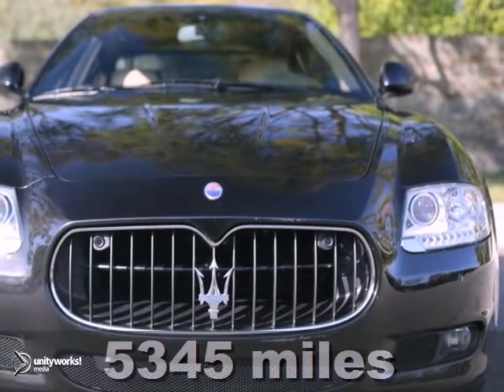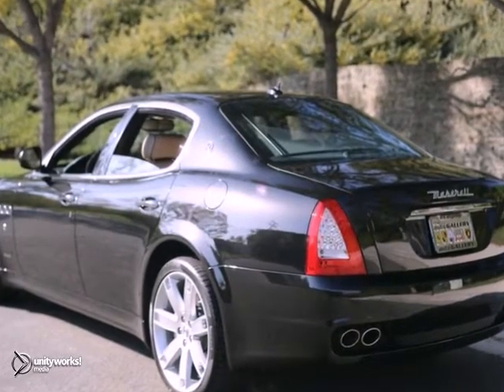2011 Maserati Quattroporte Los Angeles Calabasas, CA UMB054471 - SOLD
Phone: It's the Lifestyle

Year: 2011
Make: Maserati
Model: Quattroporte
Trim: 4dr Sdn Quattroporte
Engine: 4.2L DOHC MPFI V8 w/variable valve timing
Transmission: 6-SPEED A/T
Color: NERO
Interior: SABBIA (TAN)
Mileage: 5345
Stock #: UMB054471
FRESH INVENTORY- 20 INCH 7-SPOKE DESIGN ALLOY WHEELS- FRONT & REAR PARK SENSORS- NERO DASHBOARD- The Auto Gallery is proud to present this immaculate 2011 Maserati Quattroporte Sedan with ZF 6-Speed Automatic Transmission. Finished in a Nero Carbonio (Black Metallic) Exterior and a Sabbia (Beige) Leather Interior, this Quattroporte is simply exceptional! This Maserati has been very well maintained, recently serviced, and with only 5,345 miles, it is in immaculate condition! In addition to its luxurious standard factory equipment, this Maserati Quattroporte boasts an extensive list of options that includes, 20 INCH 7-SPOKE DESIGN ALLOY WHEELS, FRONT & REAR PARK SENSORS, NERO DASHBOARD, Nero (Black) Safety Belts, Silver Brake Calipers, Black Piano High Gloss Trim, Sabbia (Beige) Carpet Piping, Nero (Black) Piping, Power Rear Seats, Nero (Black) Fabric Headliner, Nero (Black) Stitching and much more! The Maserati Quattroporte is critically acclaimed for its distinctive styling, engaging handling, and scintillating V8 soundtrack. This particular car features aggressive alloy wheels, maneuverability in the tightest parking sports with Park Assist and a beautiful Nero Dashboard, making this a great buy. Take advantage of this opportunity as this beautiful 2011 Maserati Quattroporte is being offered at an incredible price and WILL BE SOLD SOON! As with all of our vehicles it is CARFAX certified. Please don't hesitate to call or visit our showroom with any questions you may have.

The Auto Gallery - Ferrari Maserati CA is a premiere Ferrari and Maserati Dealer featuring a great selection of New, Used, and Certified Pre-Owned Ferrari and Maserati Cars, Trucks, and SUVs. The Auto Gallery - Ferrari Maserati CA is conveniently located in Calabasas, CA and services the surrounding communities, such as Woodland Hills, Canoga Park, Thousand Oaks, Simi Valley and Burbank.

The Auto Gallery - Ferrari Maserati CA prides itself on excellent customer service and upholds the long standing Ferrari and Maserati reputation. Whether you are taking advantage of a great APR Rate, Lease Special, Purchase Price, this Los Angeles Ferrari and Maserati Dealer will assist with your next purchase all while assuring a hassle free car buying experience.